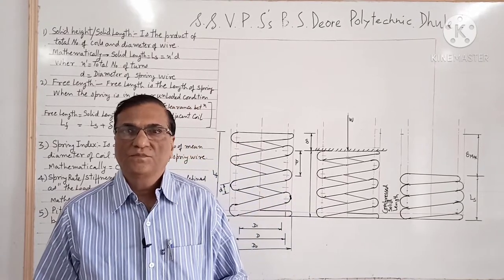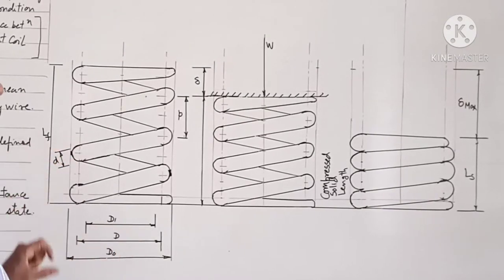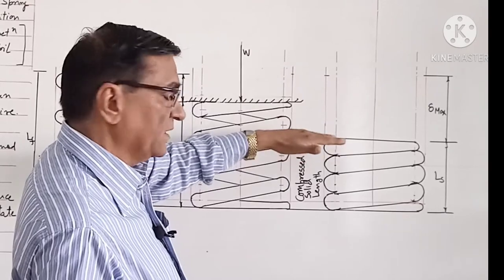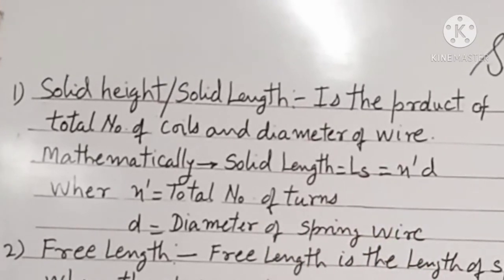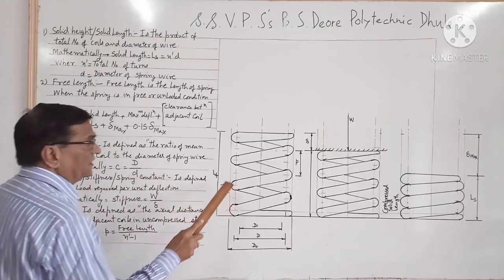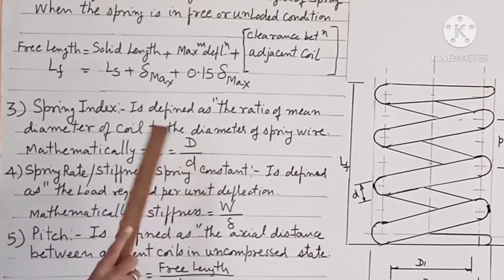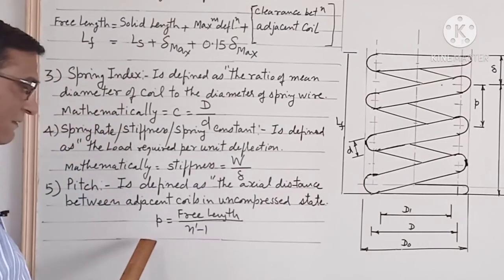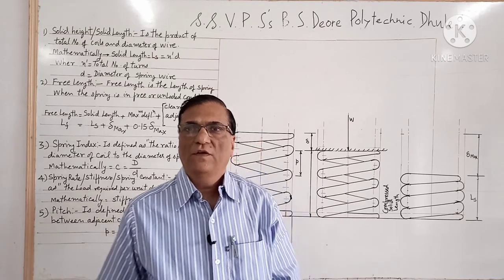Terms related to helical coil compression spring - lecture -84